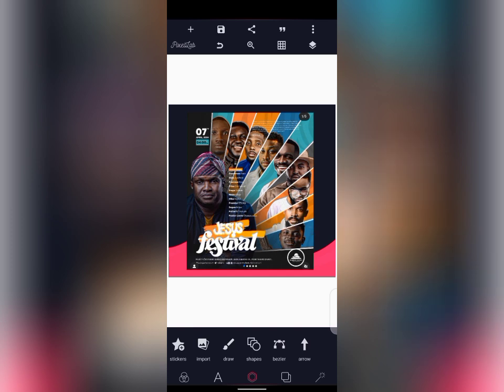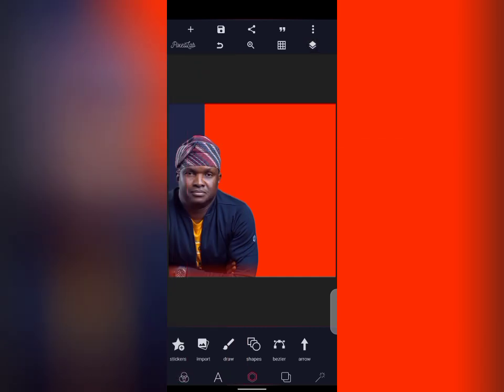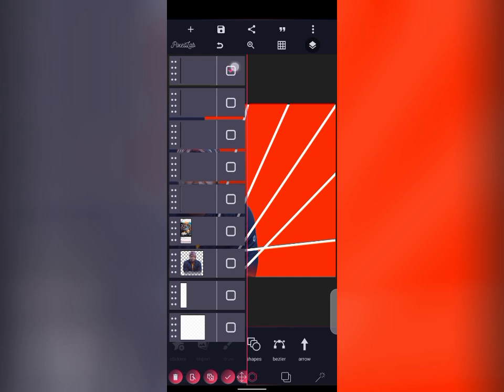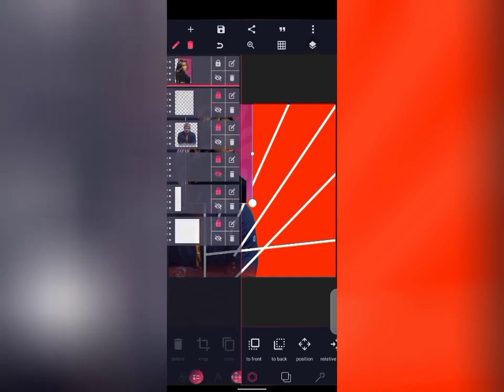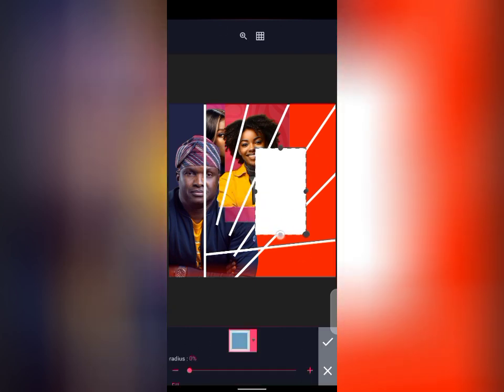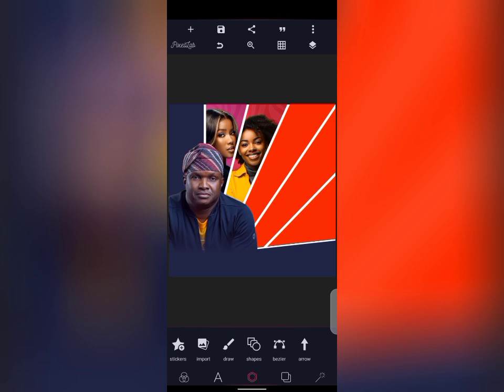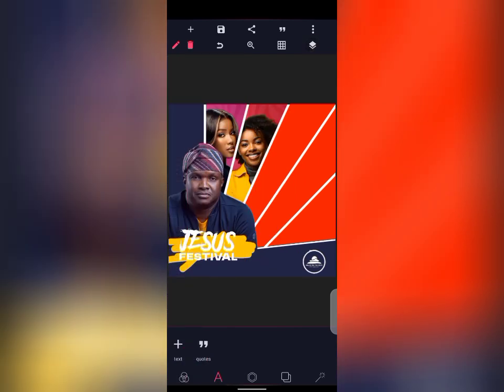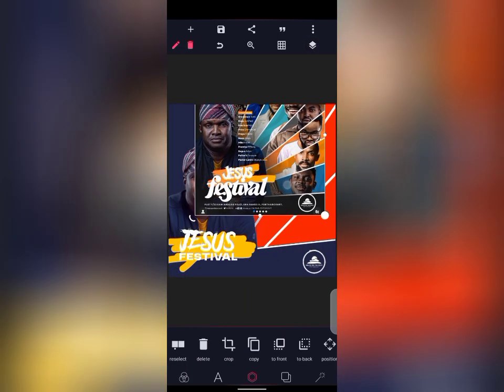How to Design Church Flyer in Pixellab | Pixellab Tutorial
Good Day Family
    Welcome back to TRENDY HOOD
In today's video i will showing you how to create amazing designs on Pixellab using your smart phone

📌📌 OTHERS VIDEOS TO WATCH

How to Create Text Effect Using Pixellab

How to design a Church Flyer In Pixellab

How to Design Birthday Design with Pixellab

📌 LINK FOR MATERIALS

📌  LET CONNECT ❤❤❤